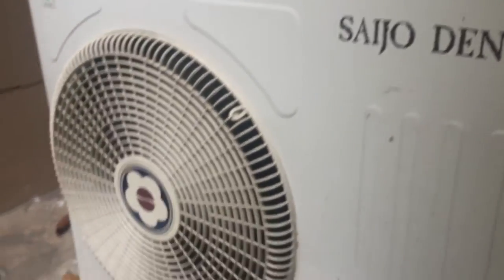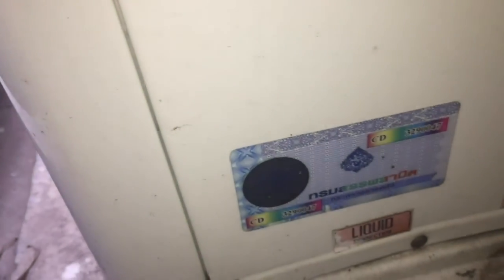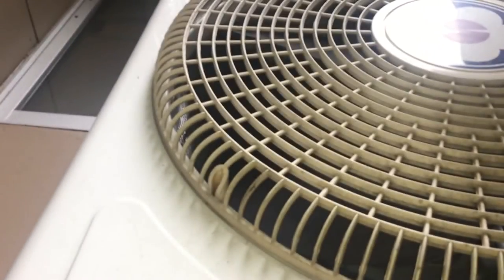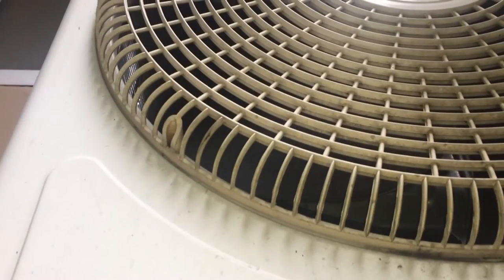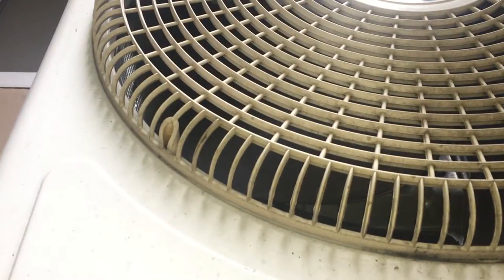Better look at the Saijo Denki air conditioner condenser starting and stopping